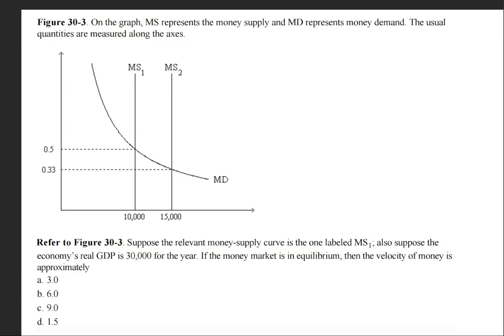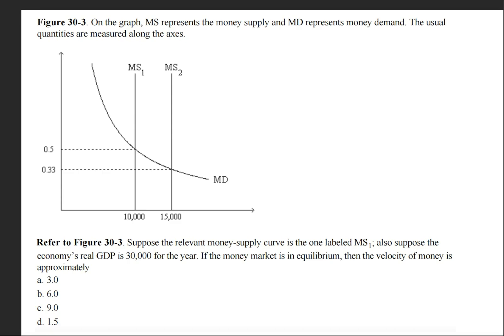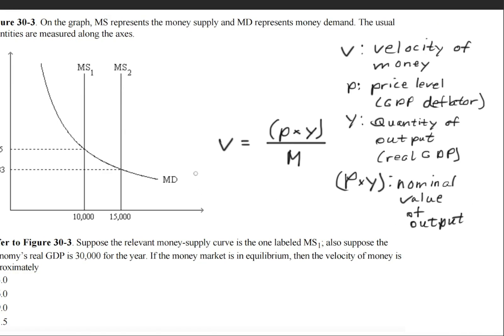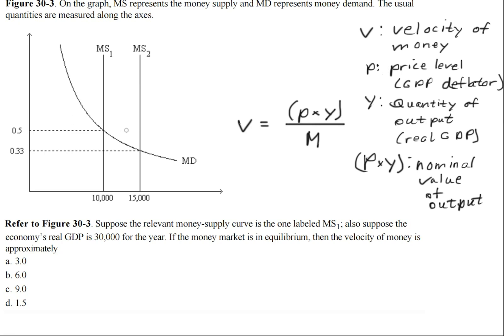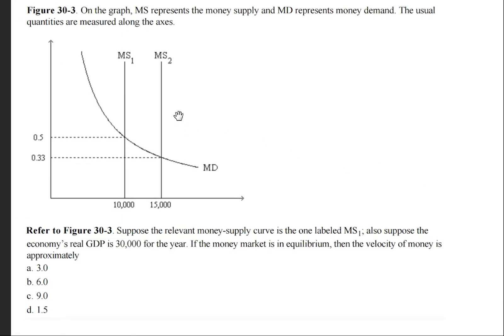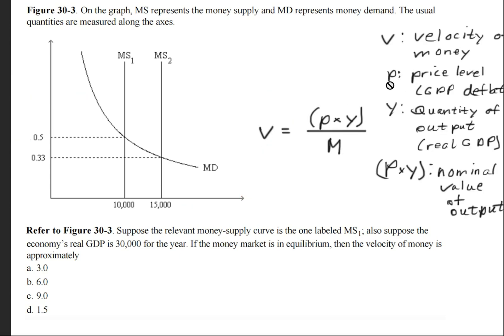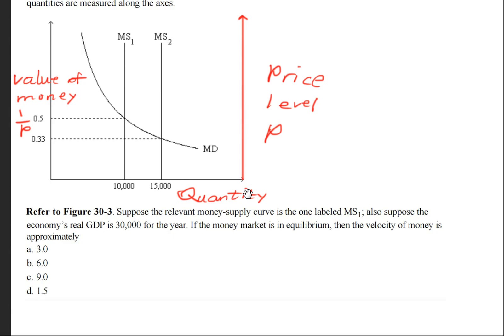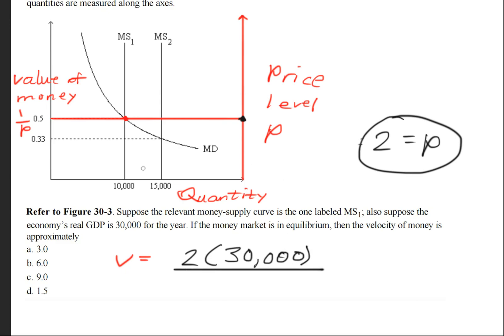Suppose the relevant money-supply curve is the one labeled MS1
On the graph, MS represents the money supply and MD represents money demand. The usual quantities are measured along the axes.

Suppose the relevant money-supply curve is the one labeled MS1; also suppose the economy’s real GDP is 30,000 for the year. If the money market is in equilibrium, then the velocity of money is
approximately